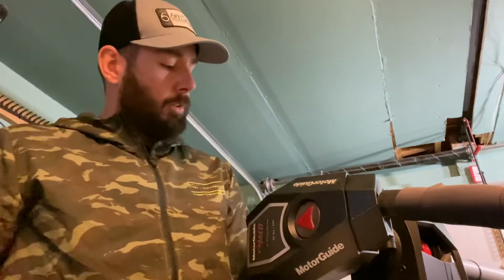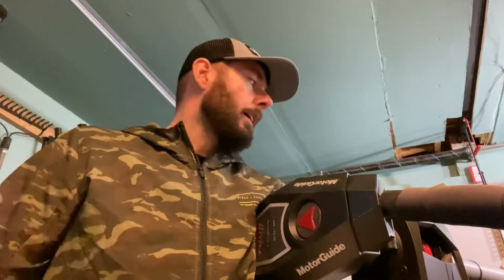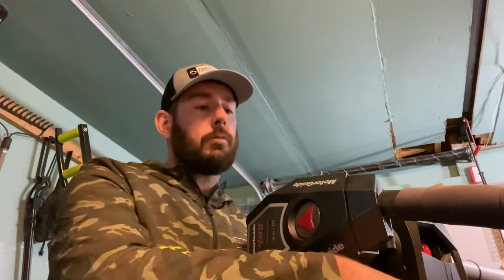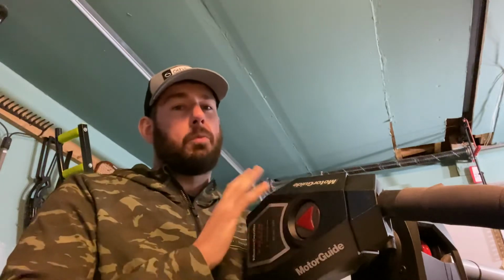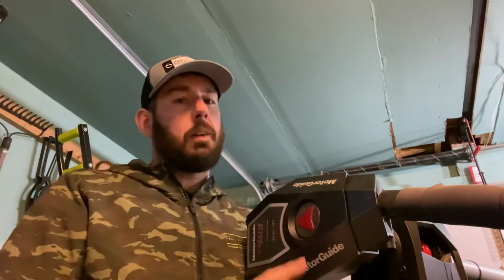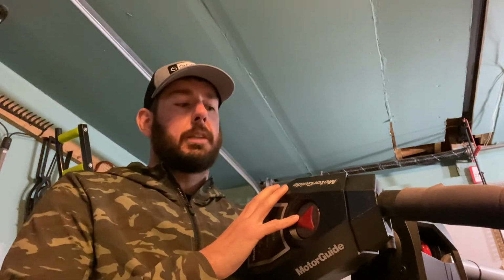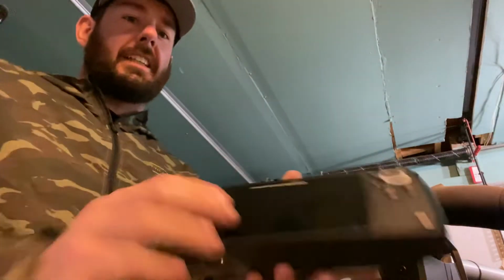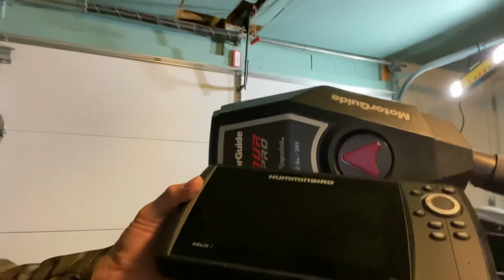Motor guide tour pro 6 month review